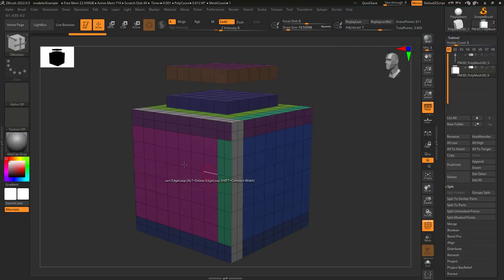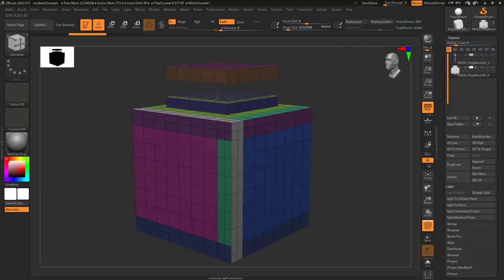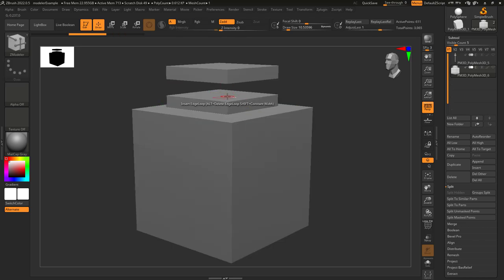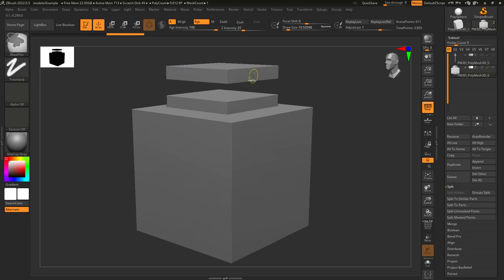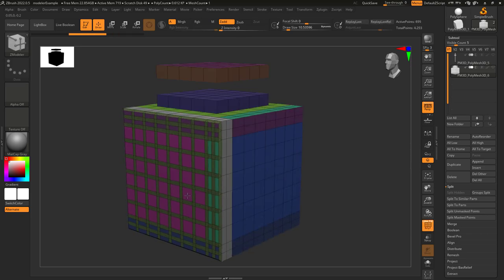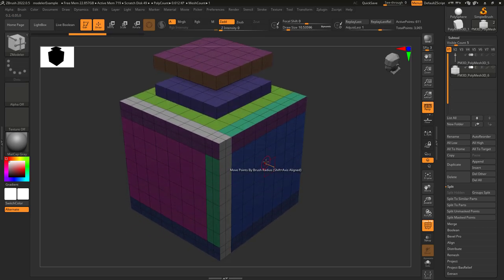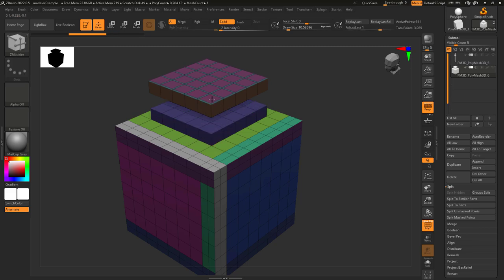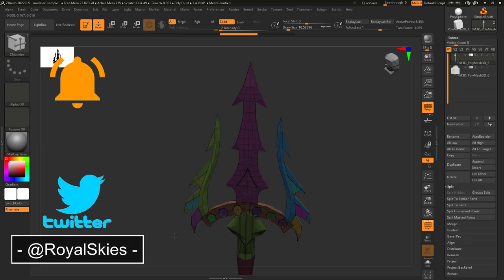ZBrush - ZModeler Target (Flat-Island)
Basically, "Flat-Island" is like a mix of "Flat-Inner" & "Flat-Border" at the same time - Here's how it works in 30 seconds-!!